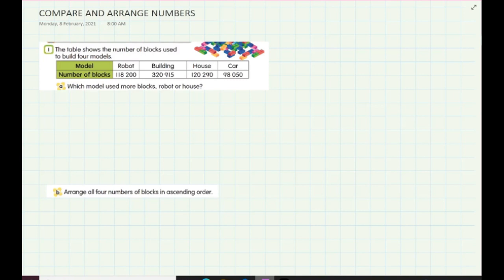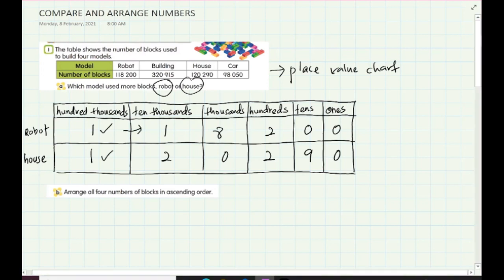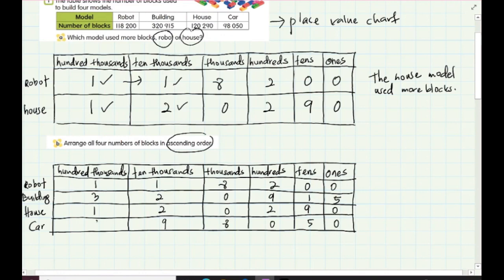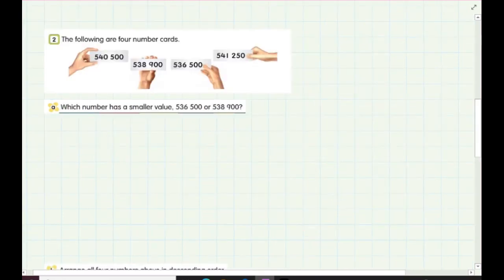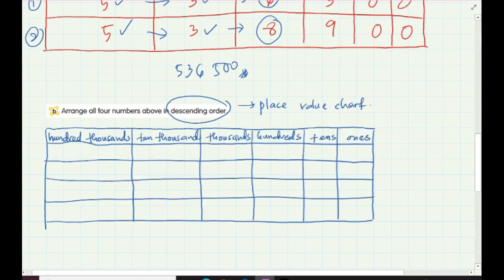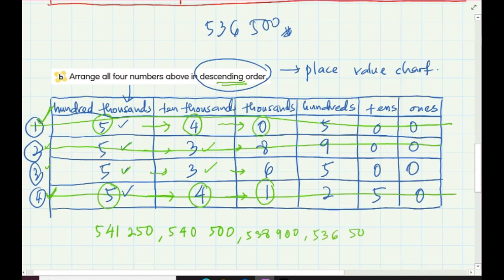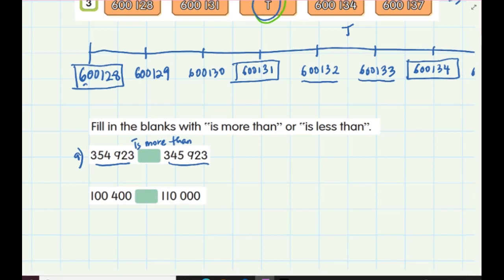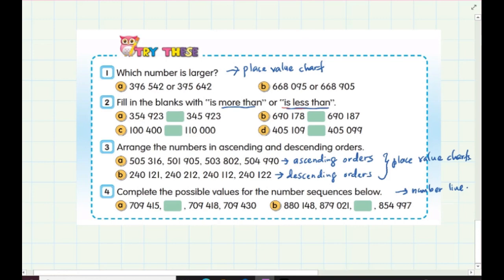MATHEMATICS YEAR 5 | COMPARE AND ARRANGE NUMBERS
SHARING TEACHING AND LEARNING SESSIONS ABOUT COMPARE AND ARRANGE NUMBERS USING TECHNIQUES OF PLACE VALUE CHARTS AND NUMBER LINES